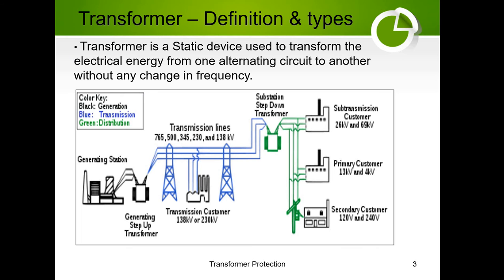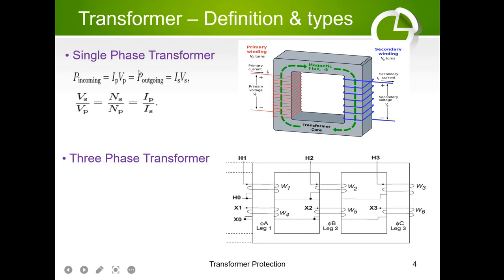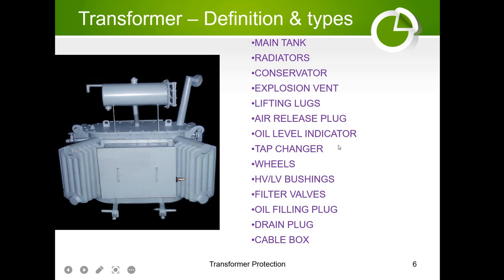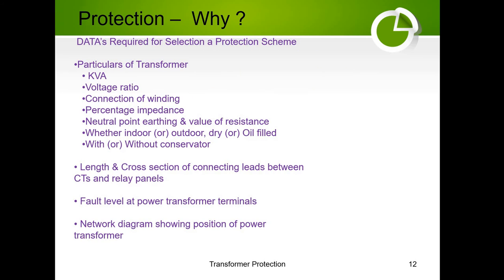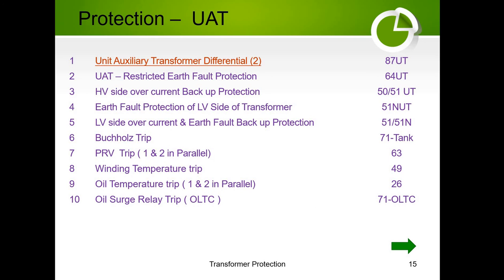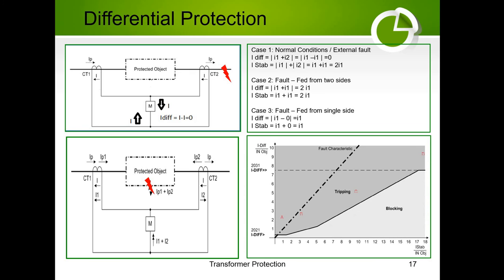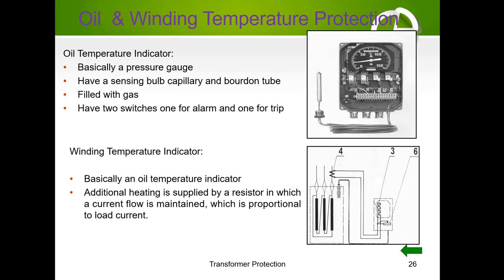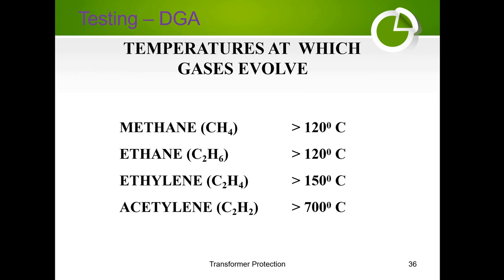Transformer Protection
Tansformer protection